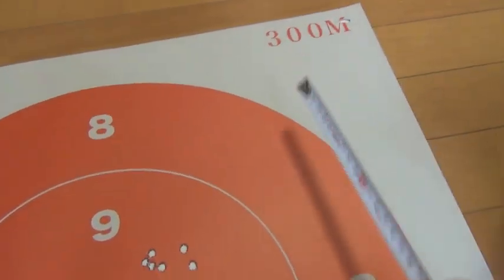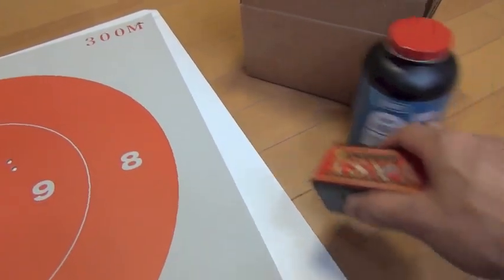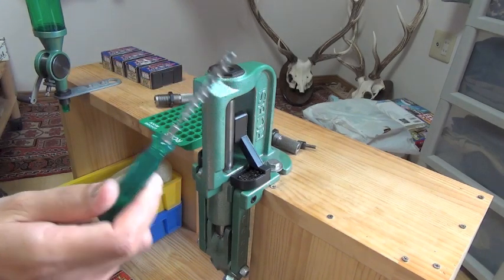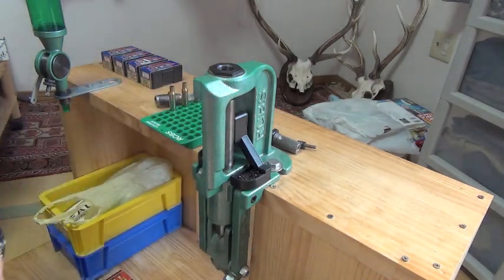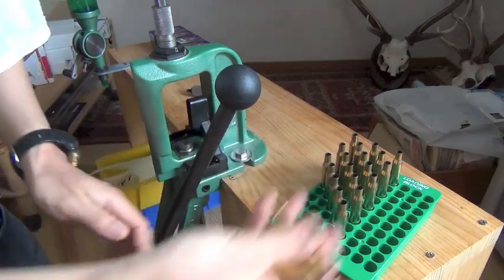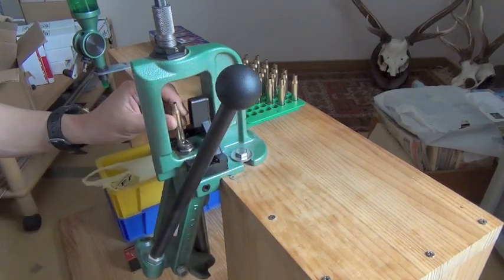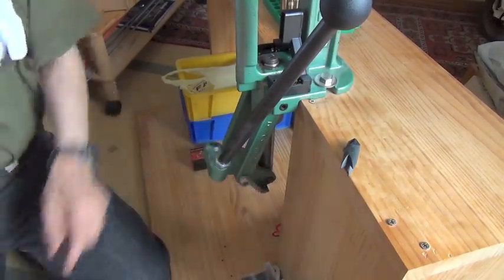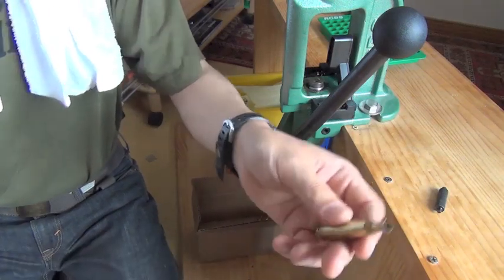270Win reloading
Reloading is essential to make a better kill shot.

140gr Barnes TSX bullet and 46gr IMR4064 powder make 2700fps muzzle speed and tight grouping in significantly light recoil.